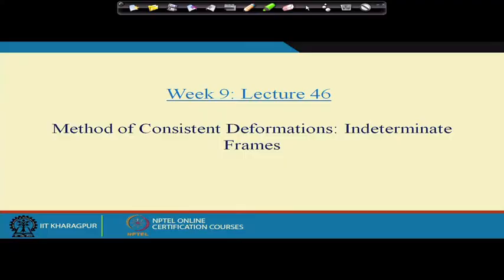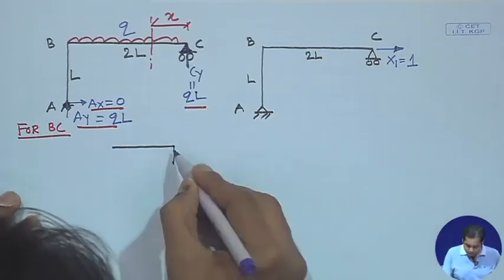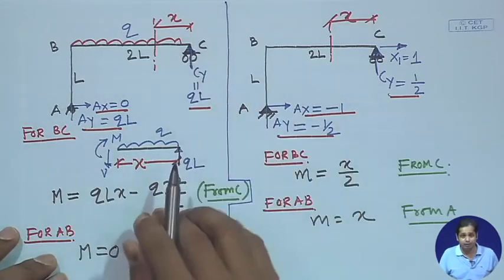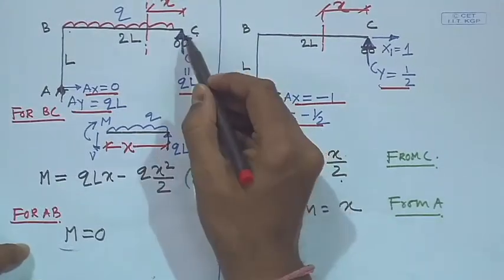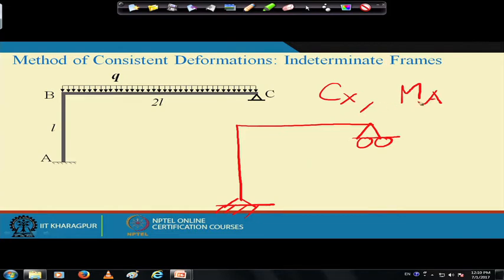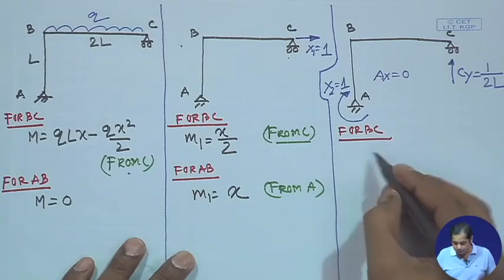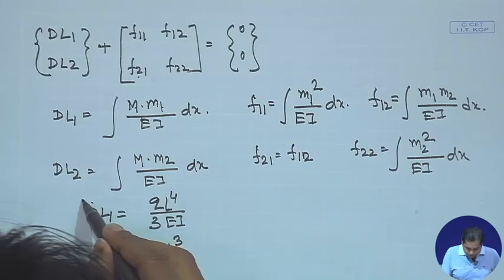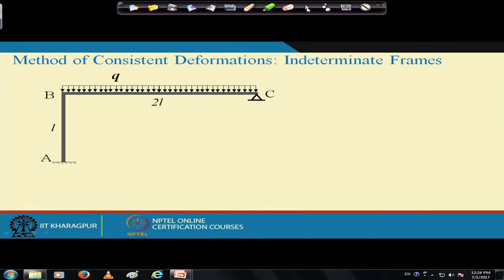Lecture 46 : Analysis of Statically Indeterminate Structures by Force Method (Contd.)